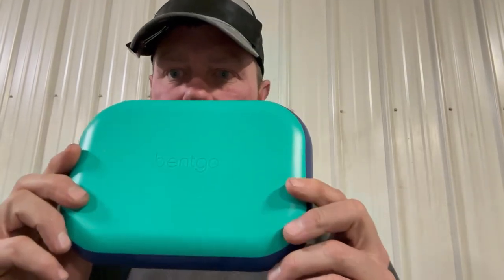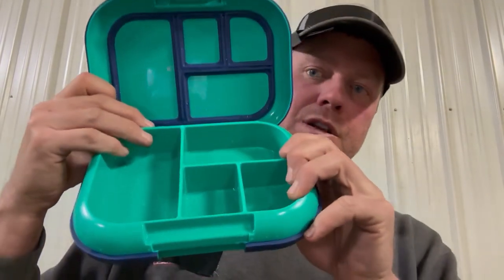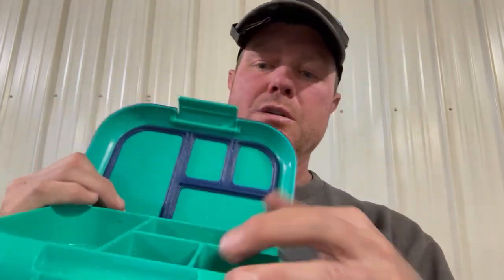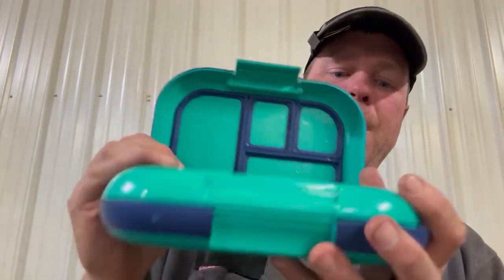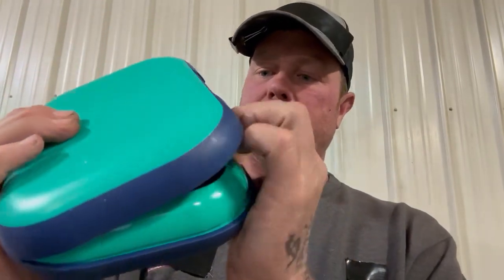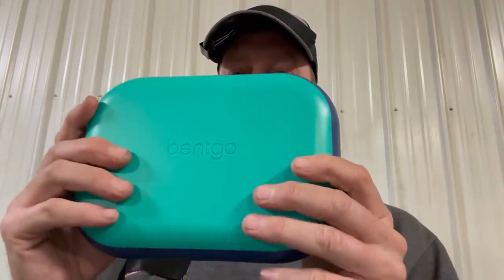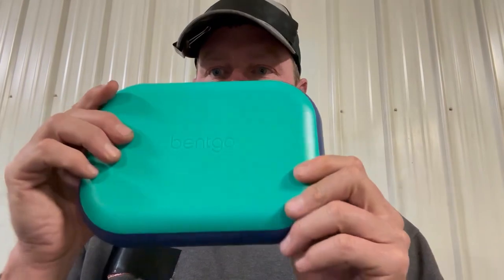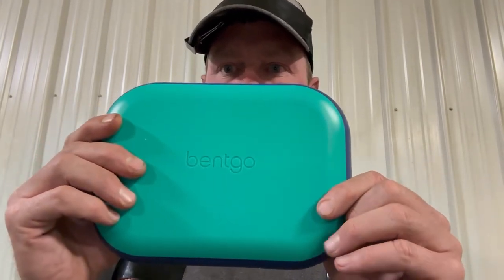Bentgo Kids Snack 2 Compartment Leak Proof Bento Style Food Storage for Snacks and Small Meals